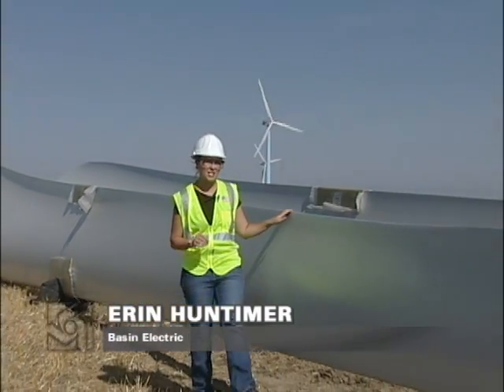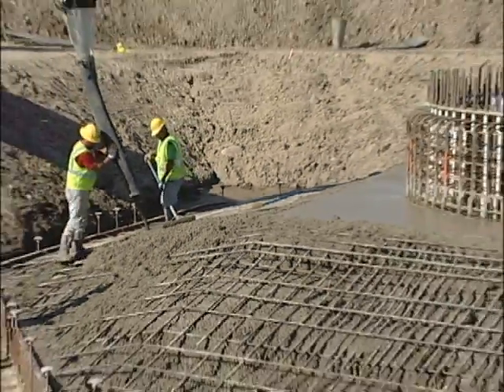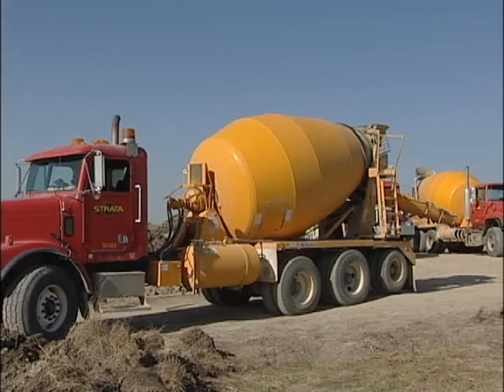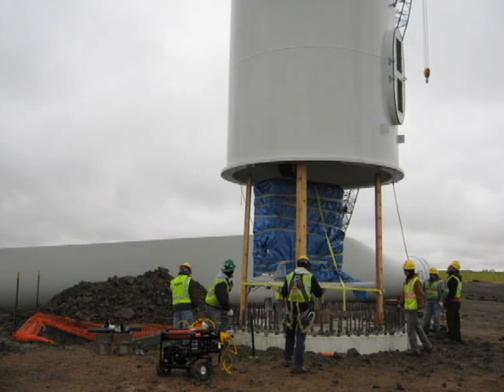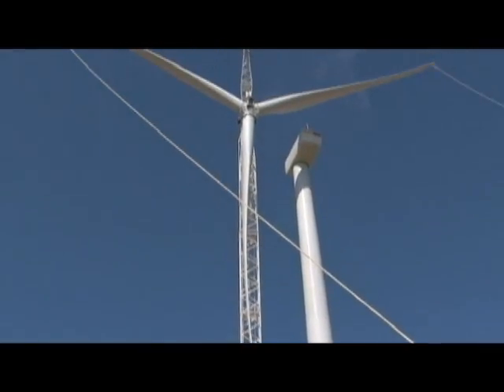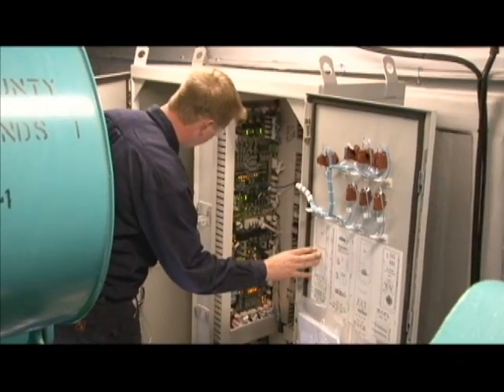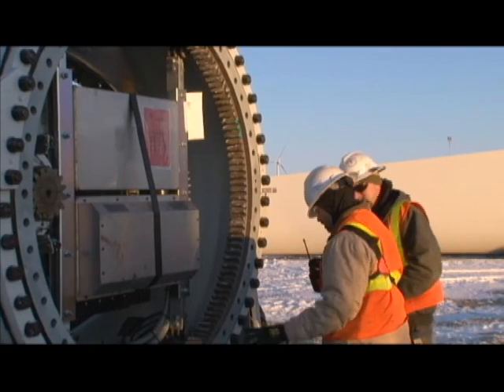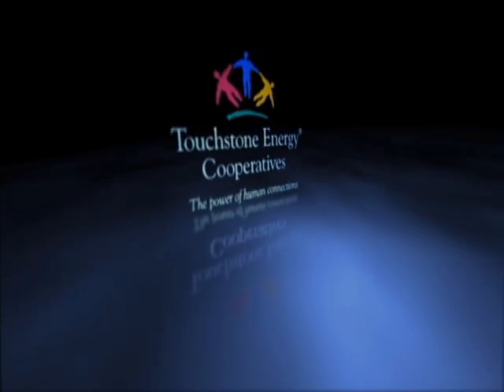How Basin Electric builds a wind turbine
Wind turbines have a sort of industrial beauty. But behind their simple elegance is a strong foundation and intelligent design. Let's take a look at how these prairie powerhouses are built.

The wind turbines, owned by Basin Electric subsidiaries, stand 262 feet tall. Their height and weight are supported by spread footer foundations. They're nine-and-a-half feet deep, 50 feet round, and have more than 320 yards of concrete reinforced with 2,400 linear feet of rebar. The concrete is poured in three lifts. First, a 2-inch-thick mud mat.

(Amanda Wangler): "This second foundation pour that's happening now is approximately 280 yards of concrete. It's done in one continuous pour. They like to be able to unload the trucks in about 10 minutes. So about 280 yards of concrete is 28, 29 truckoads full."

The third lift is the pedestal with 40 more yards of concrete.

(Amanda Wangler): "Ideally we would wait 28 days for the concrete to be fully cured and have the maximum compressive strength. Obviously we don't have to wait that long because the downtower assembly and the base don't have the full load of the turbine. You could put up a turbine from base to top in about 30 days."

The brain of the turbine, the downtower assembly, is installed, then the base ... then the mid section. A larger crane is used for the top section, nacelle and rotor. The nacelle houses the gear box and generator. The rotor is assembled on the ground. Each blade is more than 120 feet long and weighs 14,000 pounds. They're secured to the hub, and the entire assembly is lifted into place.

(Amanda Wangler): "Basically it's a big kite, so if there's too much wind, the rotor can actually start swinging and hit into the tower."

Miles of buried power cable connect the turbines to each other and to the substation. This is called the collector system. Fiber optics for the communications system, or SCADA, are buried, too.

(Amanda Wangler): "The SCADA system takes over 300 points in the turbine, measuring oil levels and temperatures and voltages. And basically those 300 points are looking for a reason to shut the turbine down. If there's a problem with any of these points, the SCADA system will automatically turn the turbine off and then send a message back to our control center either here on site or the Bismarck headquarters."

Each turbine is inspected and tested by the turbine manufacturer before it's ready to put power on the grid. With careful planning, good weather and hard work, projects like PrairieWinds 1 or Crow Lake can be ready to operate in five or six months. Workers reclaim the turbine sites and reduce the width of the access roads over the next several months.

Less than a year after the first dirt is dug, the trucks and cranes are gone, and the turbines are busy catching the prairie wind.